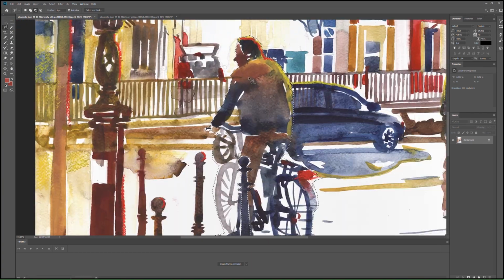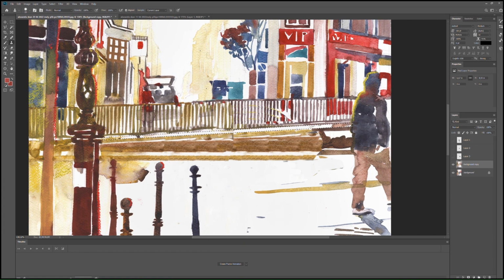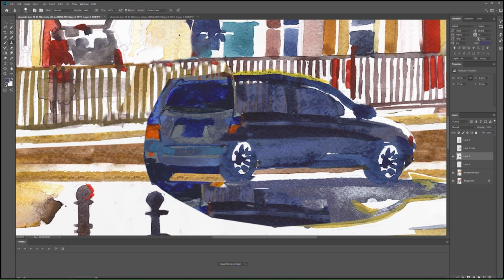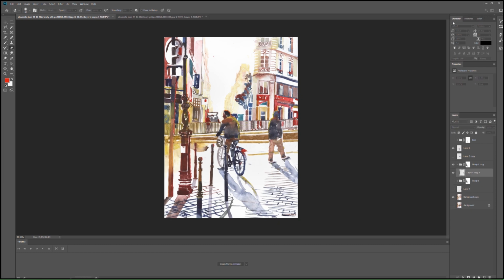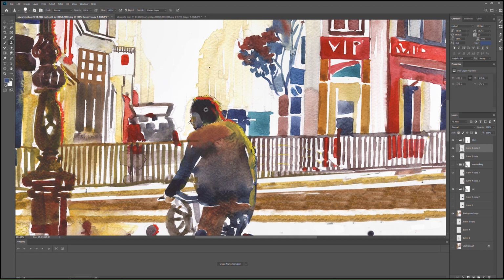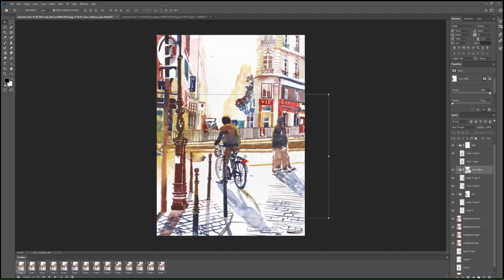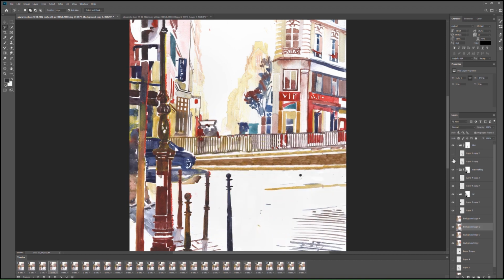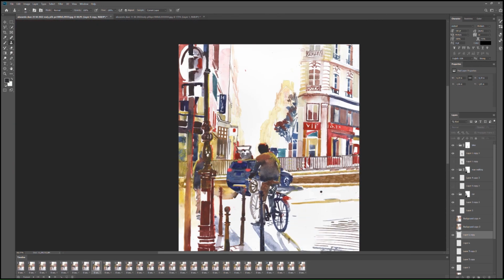Animating watercolor in Photoshop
I this tutorial I explain how I animate my watercolor in Adobe Photoshop. The video is speed up 400%, to show  and explain you the full process of frame animation.